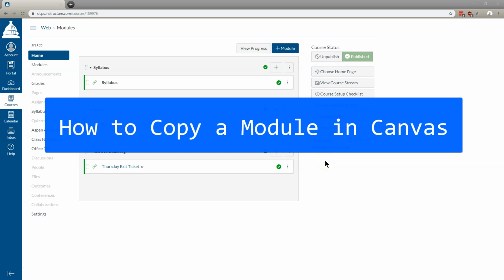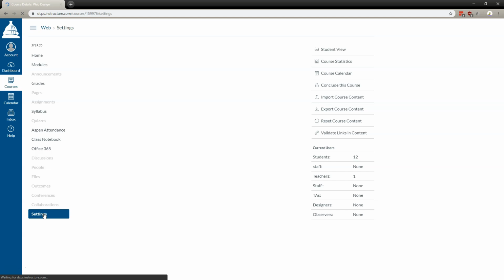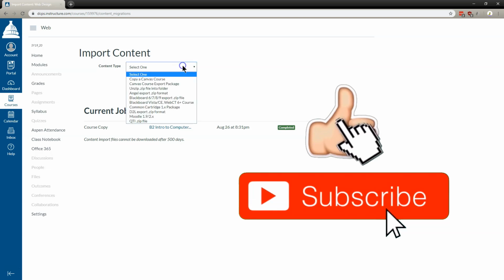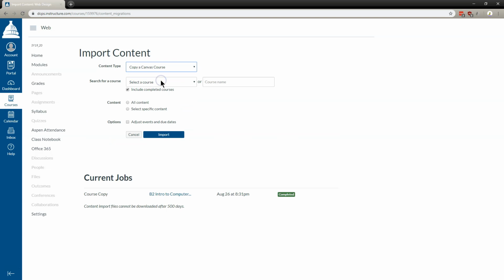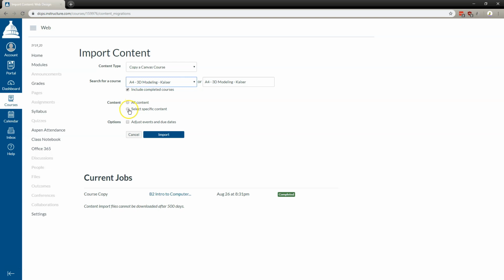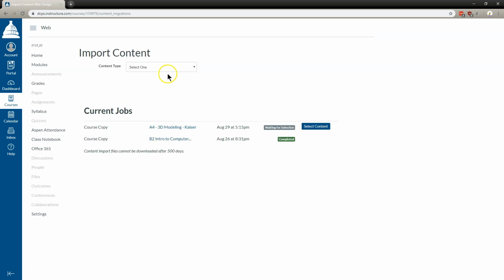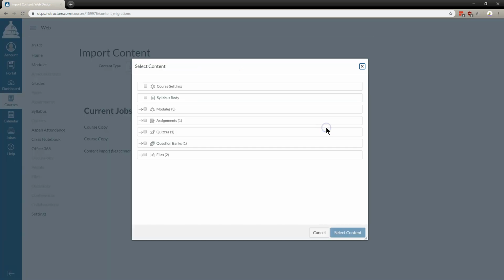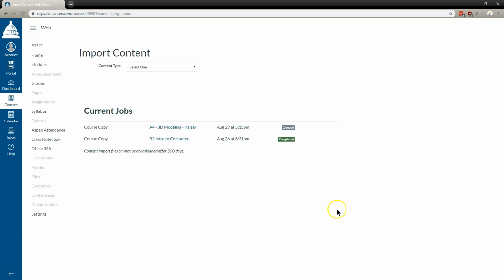How to Copy a Module or Assignment in Canvas